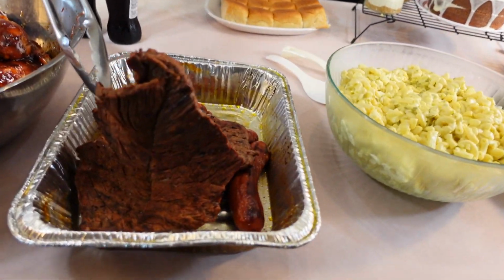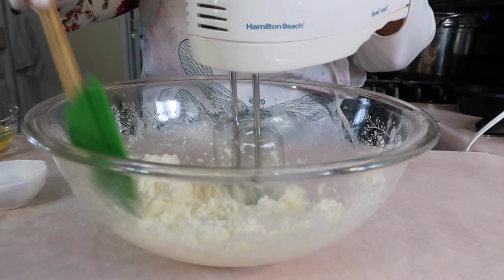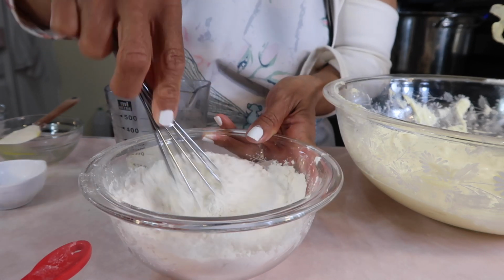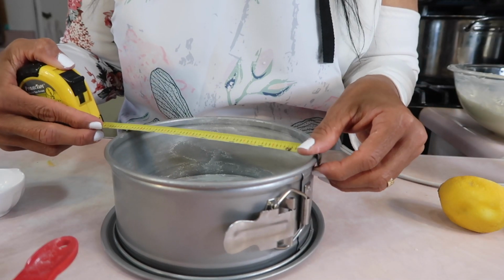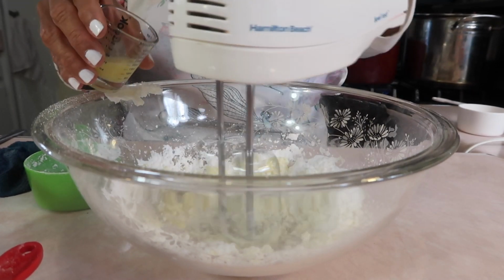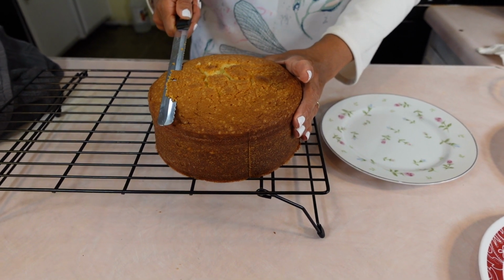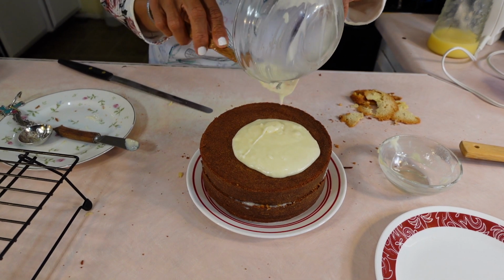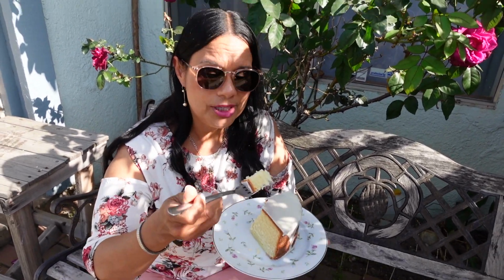HOW TO MAKE CALIFORNIA LEMON POUND CAKE | 1/2 RECIPE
I'm still working on my small batch book so I tried this recipe out for the first time on Mother's Day 2021. I was really pleased with the way it came out.

Lemon Cake

½ c. butter (softened)
¼ c. shortening
1 ¼ c. granulated white sugar
2 eggs + 1 egg yolk
1 1/2 tsp lemon extract
1 ½ c. all-purpose flour
½ tsp. salt
¼ tsp. baking powder
½ c. whole milk

Frosting
2 T. butter (softened)
2⁄3 c. powdered sugar
1 T. lemon juice

(2) @mersdesignsbze and etsy
(3) Healthy Juice @lyf.livingyoungforever

PURCHASE  MY TWO COOKBOOKS:
(1) "Beans & Rice Vol ll" = $20.00 each + shipping
(2) "The Pantry Laid Bare" = $20.00 each + shipping

PAYMENT GATEWAYS
Make Check or Money Order PAYABLE to Bare Pantry Show Marketing and mail  to:

Shipping cost if you're shipping in the U.S. is as follows:
1 book = $5.00 Media Mail or $7.00 First Class
2 books= $7.00 Media Mail or  Priority $9.00
3-5 books= 9.00 Priority
6+ books $15.00 Priority